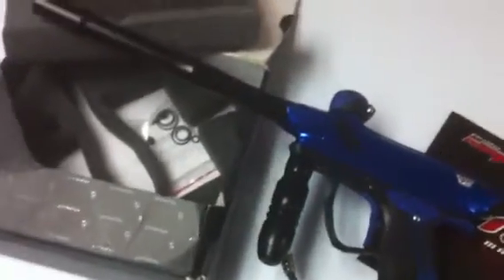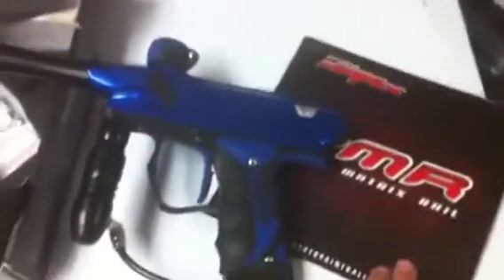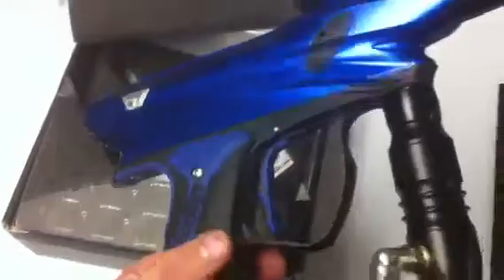Proto rail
Blue